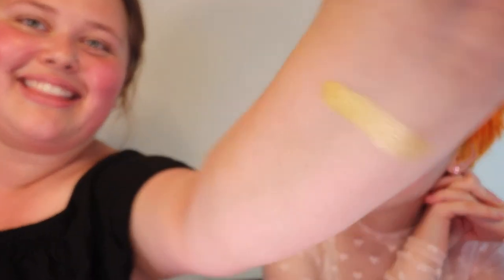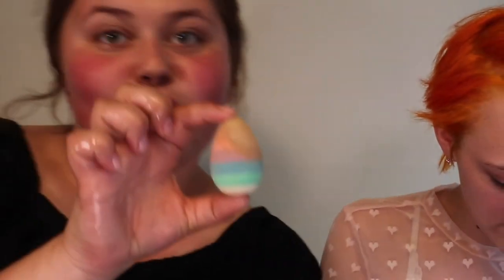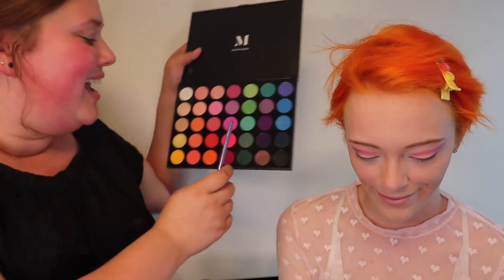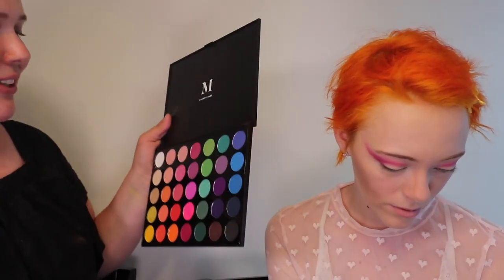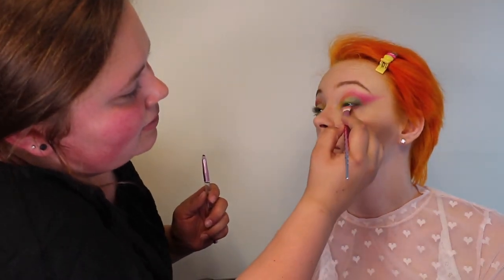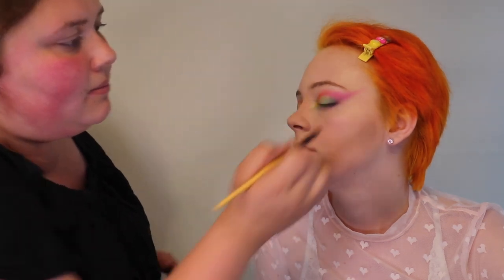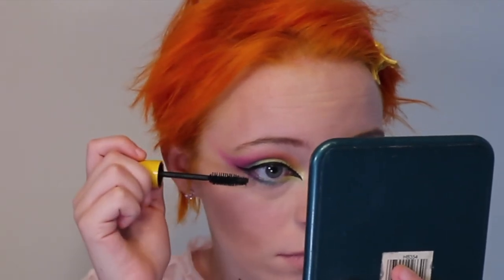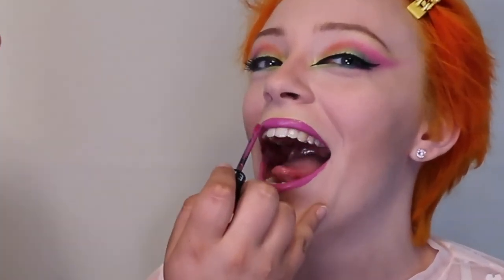MORPHE 35B PALLETTE - Review & Tutorial (ft. Cheeky Sparkles)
Hi Misfits! Final Review: This pallette is amazing, it is super pigmented and offers a lot of shades for the price. The one thing that gets a bit tricky is the fallout if you go in too heavy handed, so I would go into the pan and tap the excess off. Definitely make sure to check out my besties channel Cheeky Sparkles!!

We made Jade glow for the Toucan Gods🌈